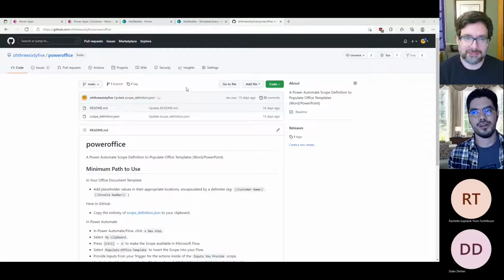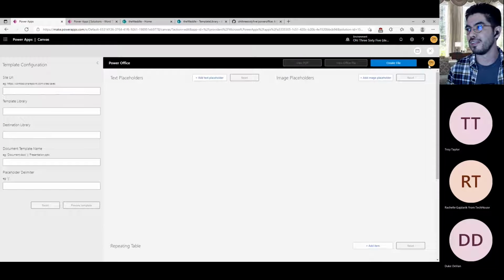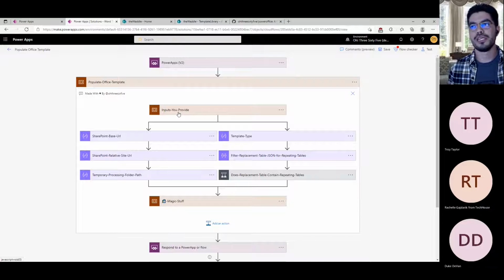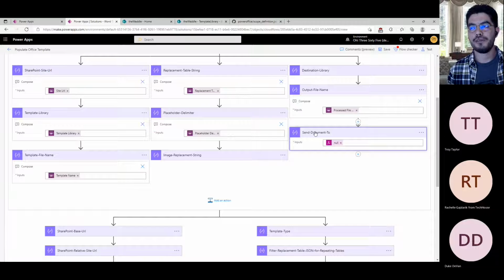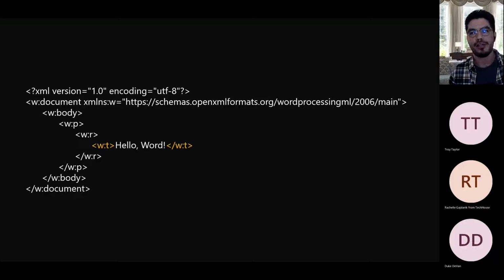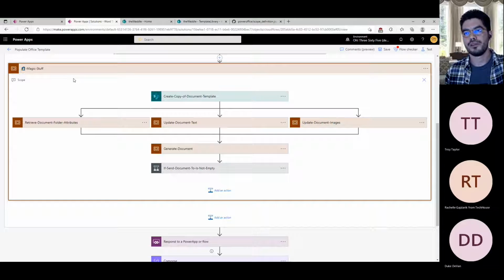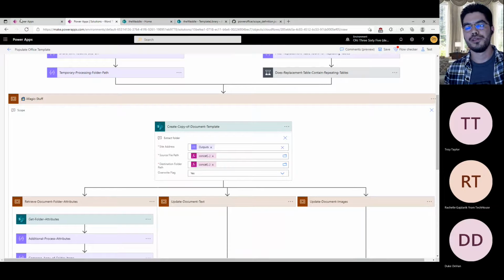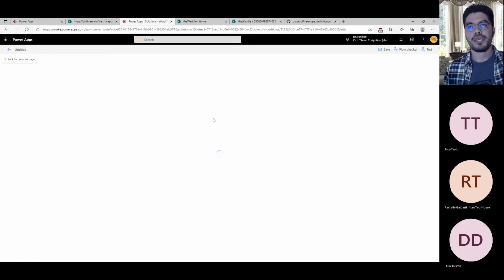Central PA Power Platform and D365 UG November Meeting Recording - Ramiro Melgoza, PowerOffice